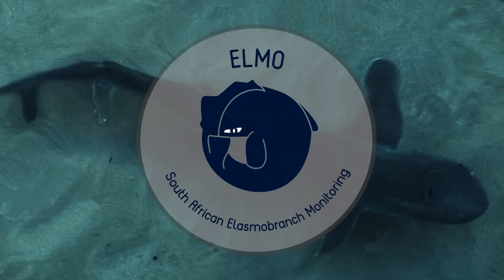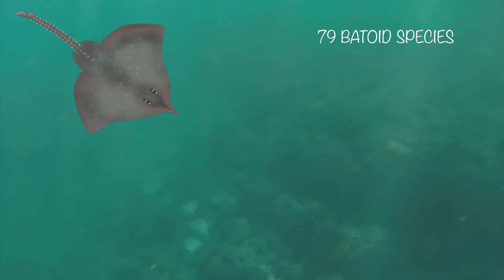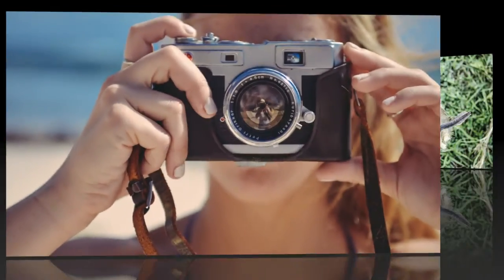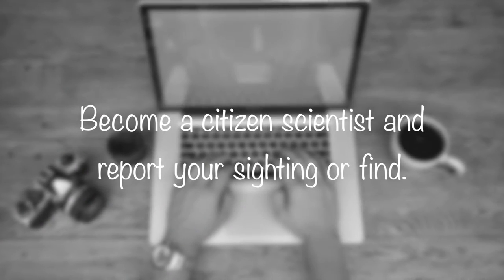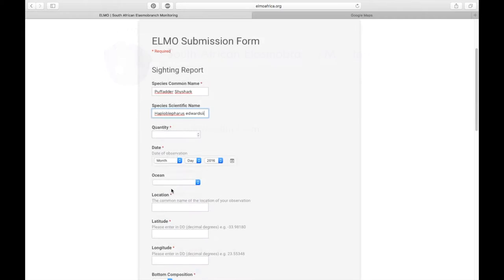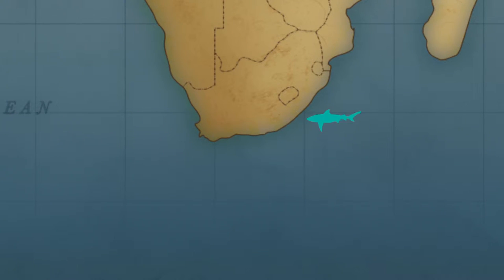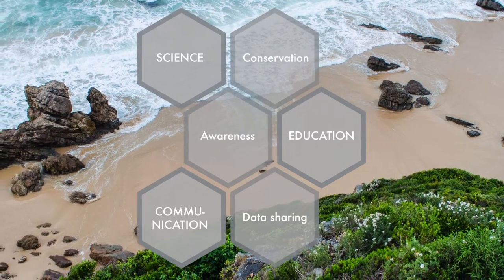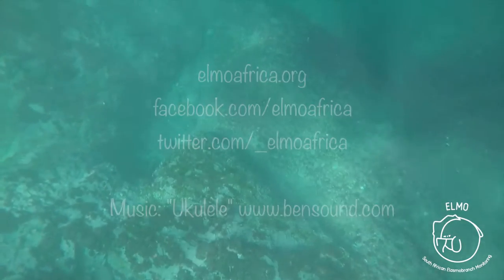ELMO | South African Elasmobranch Monitoring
Watch the video to learn how you can participate in our citizen science initiative.